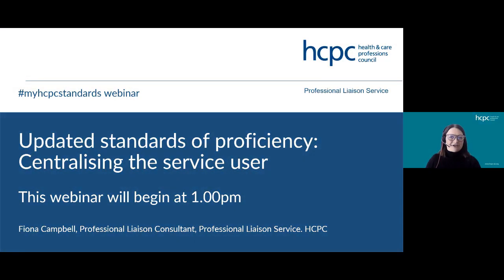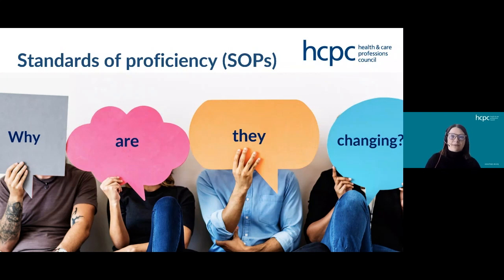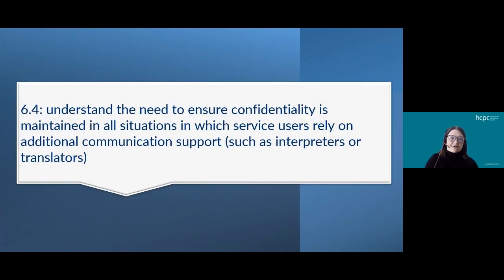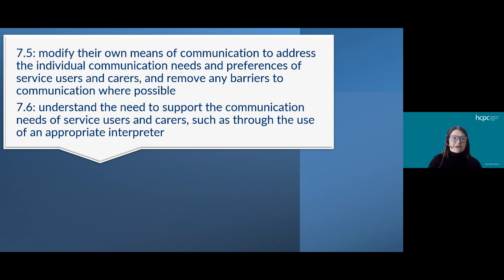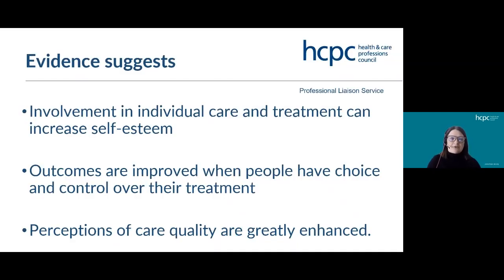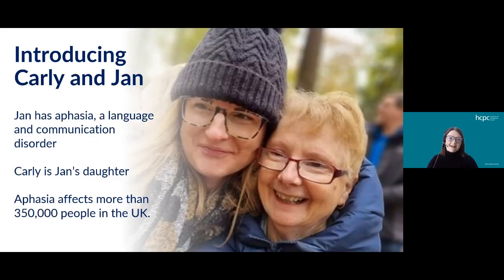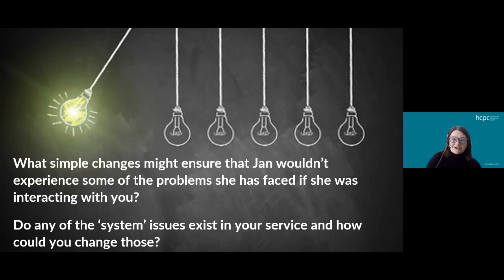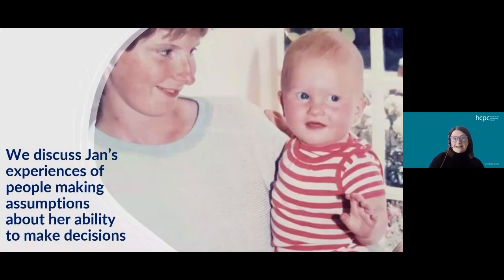Service user engagement | myhcpcstandards April 2023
Further centralising the service user is a key theme in the HCPC's updated standards of proficiency.
This webinar focuses on the requirements, strategies to adapt your practice and a case study featuring service users.
This is part of a series supporting HCPC registrants with the updated standards, which come into effect on 1 September 2023.

Chapters
00:00 Intro
05:12 Overview of the updates
08:39 Specific changes around centralising service users
12:13 Why the changes have been made
13:48 Demonstrating you meet them
16:00 Case study and reflection questions
40:39 Key reflection questions
42:32 HCPC info

Presented by HCPC's Professional Liaison Consultant and HCPC-registered speech and language therapist Fiona Campbell, Head of Professionalism Kim Tolley and Policy Manager Matthew Clayton. Recorded 18 April 2023.

Attendance certificates and the post-event questions form are not available for those who didn't attend the event.